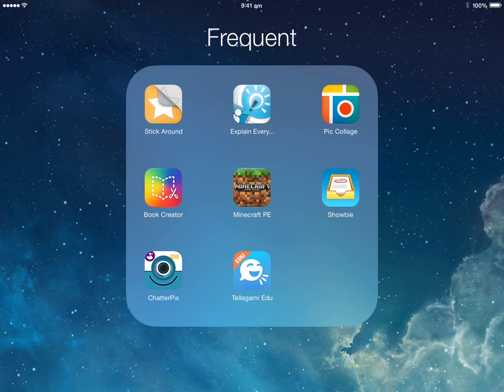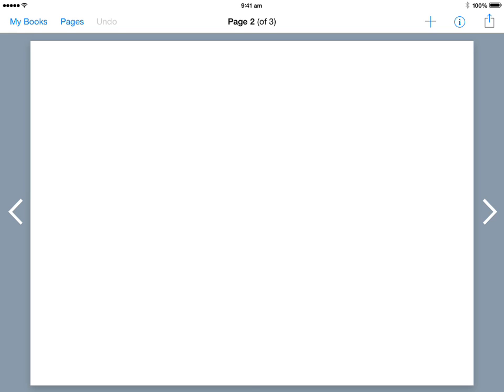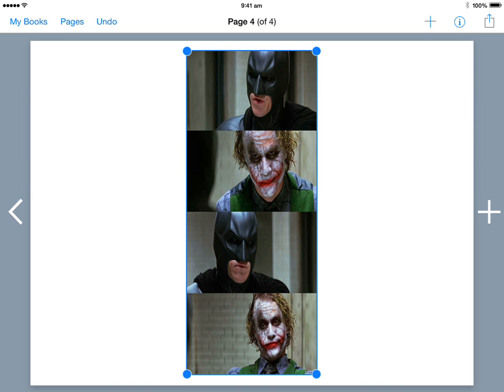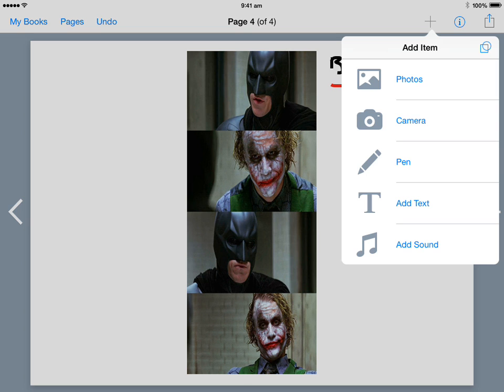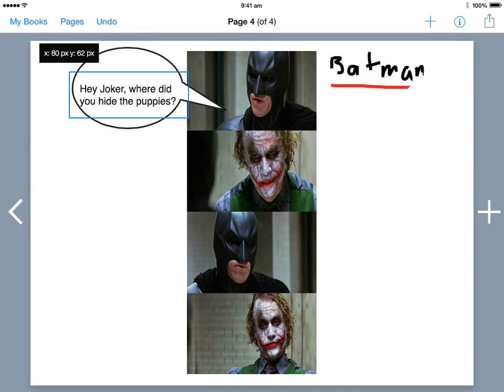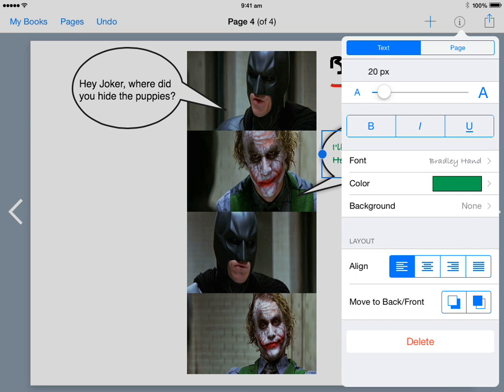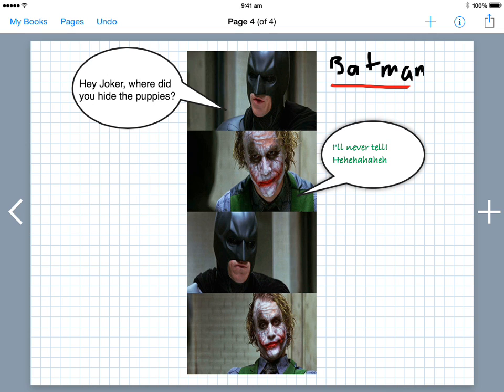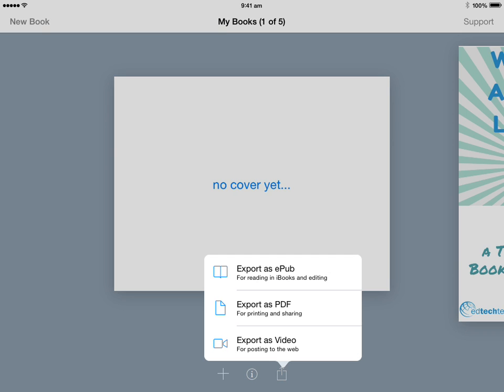BookCreator Tutorial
A simple tutorial for the basics of BookCreator